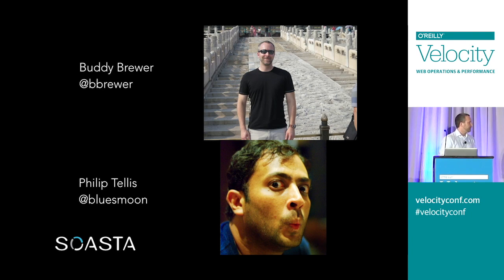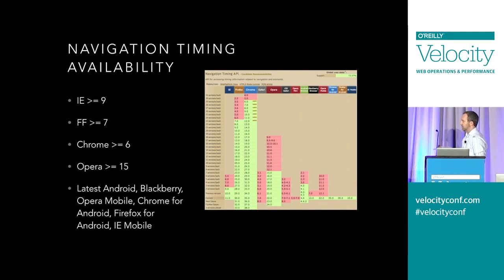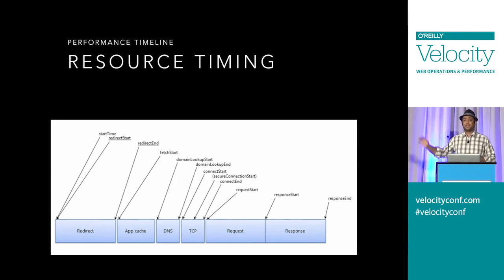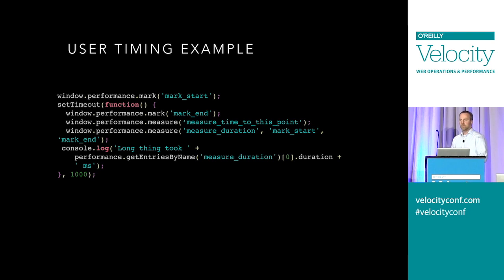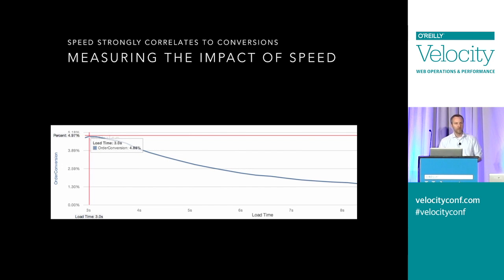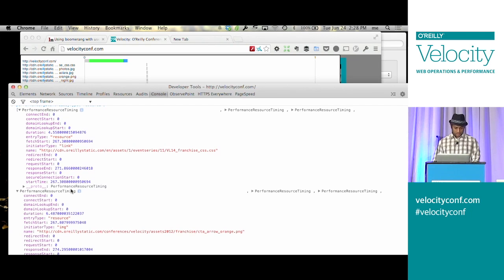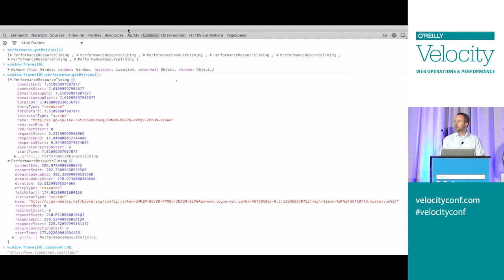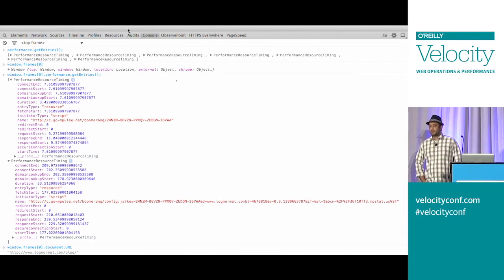RUM getting beyond page level metrics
Talk about user timing, resource timing, and extra-page level timers and metrics at Velocity Santa Clara 2014 by Buddy Brewer and Philip Tellis